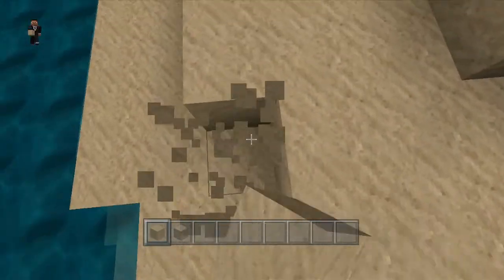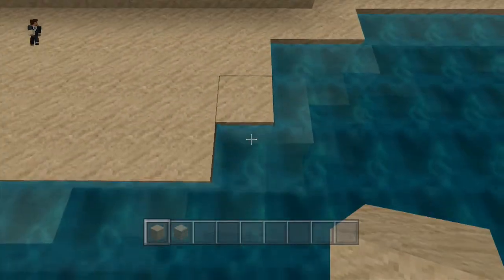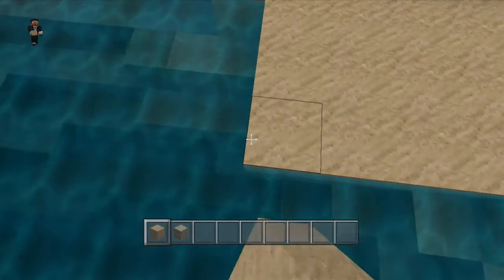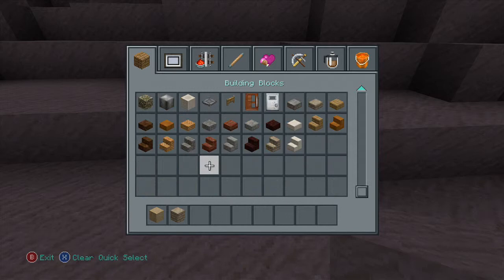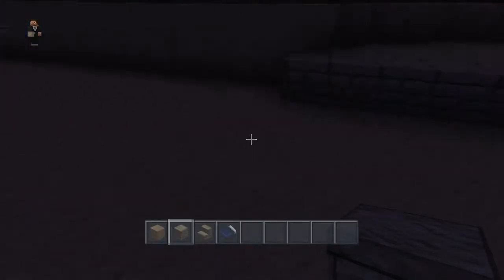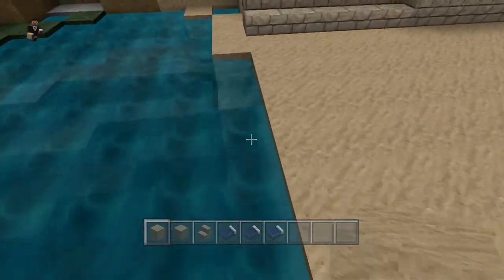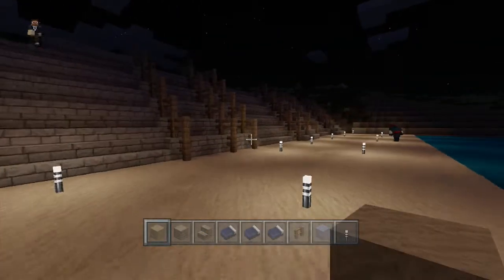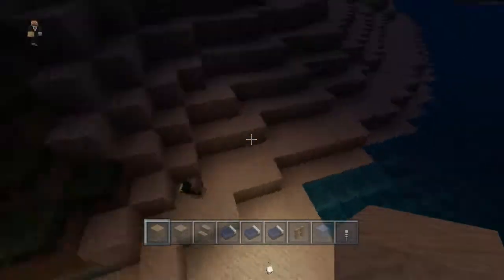Minecraft Xbox A New Beginning Pt. 2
hello everyone and welcome to my second Minecraft video on the Xbox 360 and in this video my good friend Michael and I make a beach front for people to swim in the surf and relax and get a sun bathe

here is the link to my friend Michael channels
this is his GT on Xbox Live: ContrivedMCE1